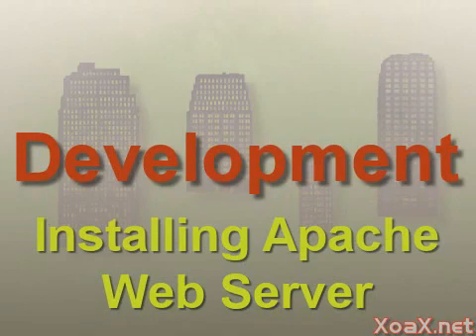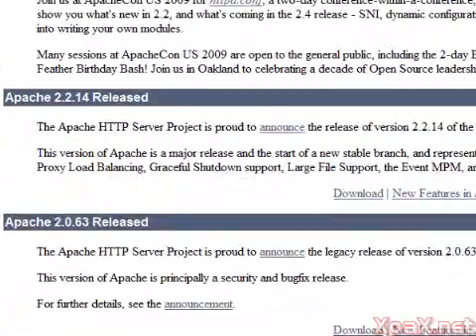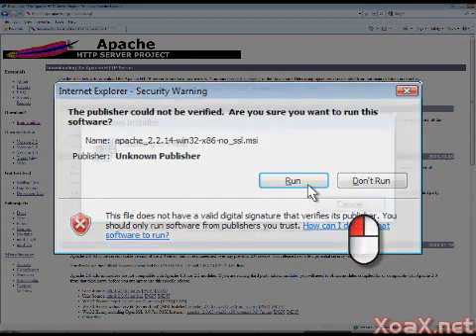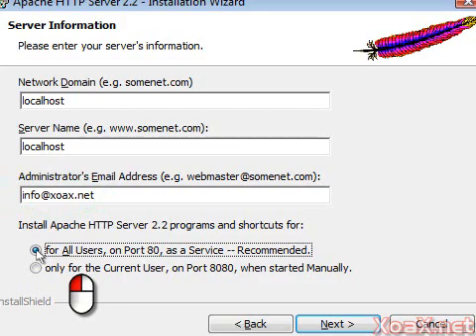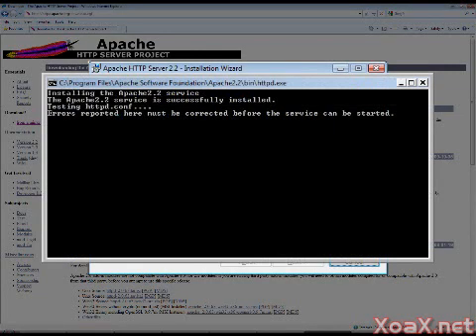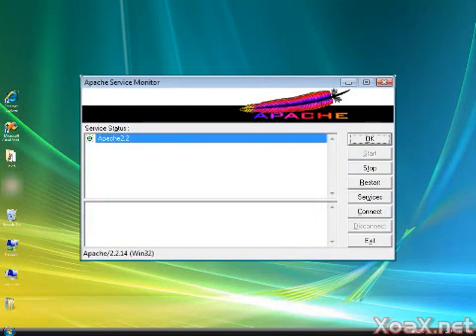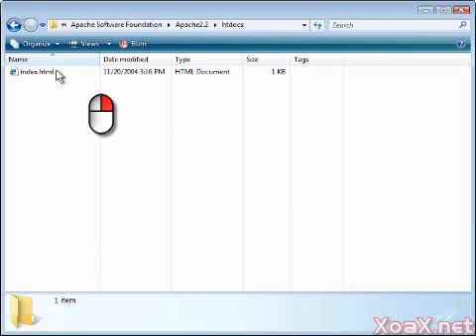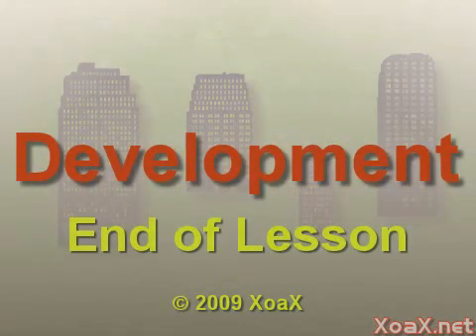Development: Installing Apache Web Server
This computer development video tutorial demonstrates how to install the Apache Web Server on your local windows computer, contact it to serve web pages, and make simple edits to web pages.